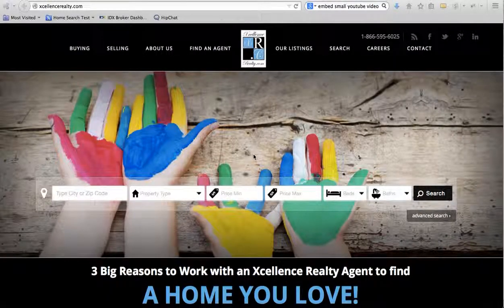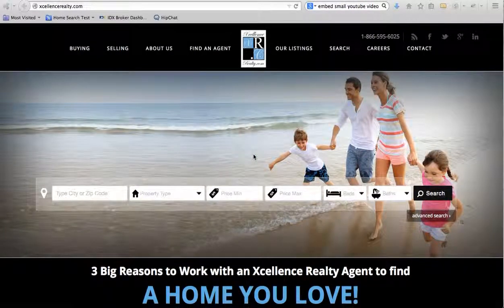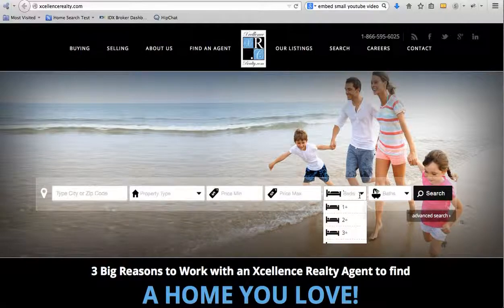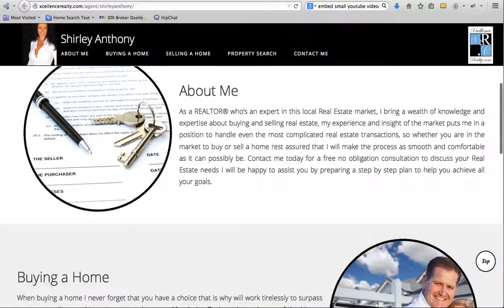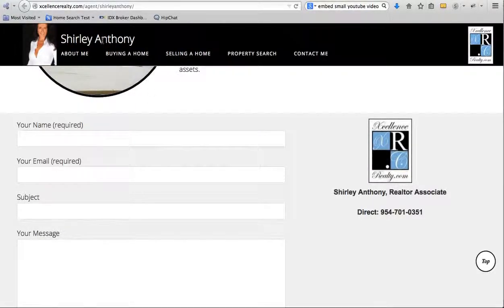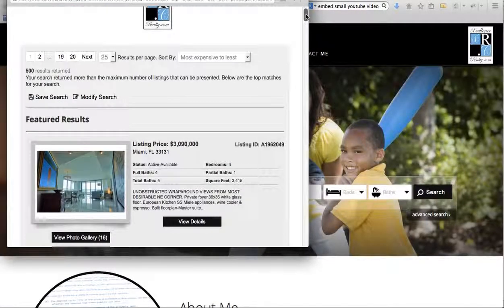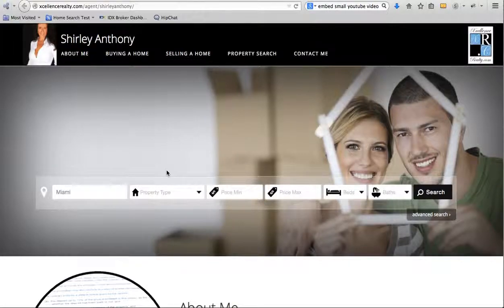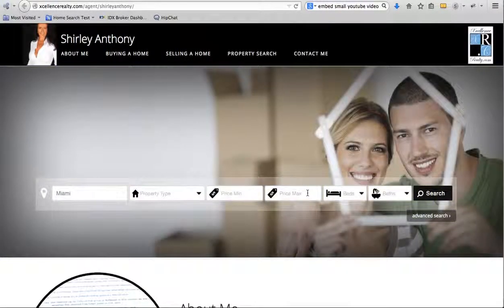Xcellence Realty in Florida IDXGuys Real Estate Website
Xcellence Realty site with a focus on

Design
Mobile Responsive
IDX Broker Integration